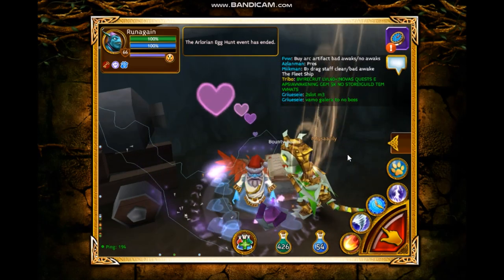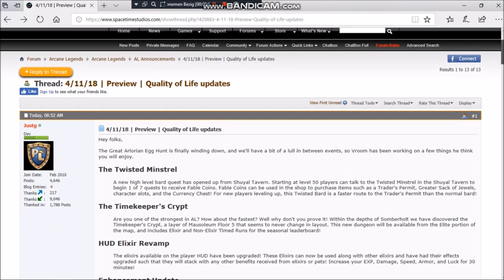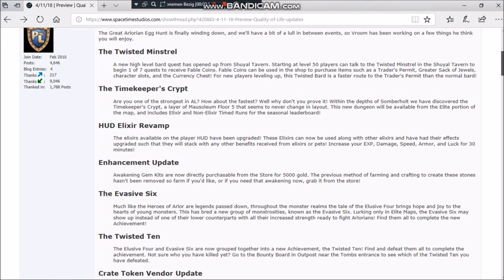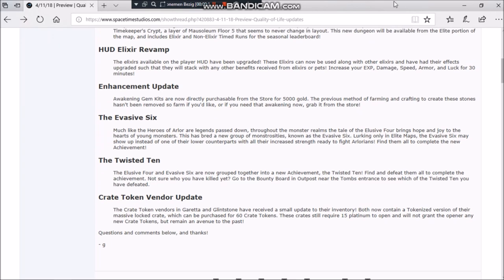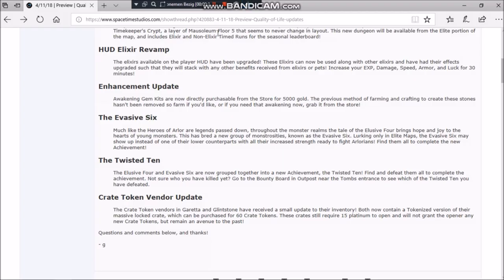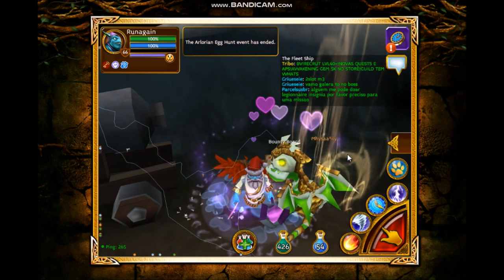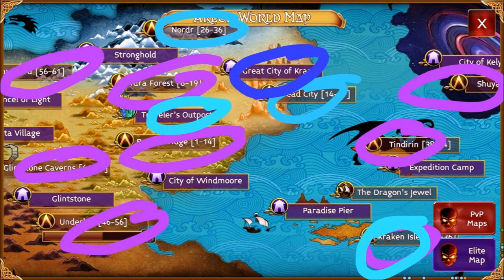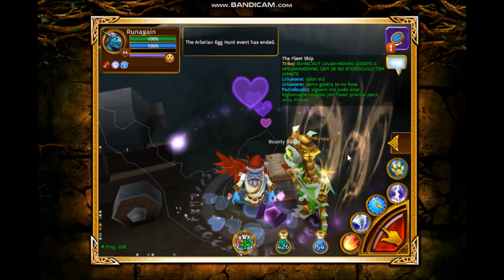Arcane legends I Evasive Six - Rakash I NEW Evasive Six APs I My Thoughts About The Hiding Spots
Thx for watching I hope you enjoyed it, scroll down a little for channel shotouts :P

Currently I don`t accept friend requests I`m sorry for that..

My ign`s:
-Runagain (main mage)
-Sideplays (Rogue)

The guild I'm at is called Tribo if you'd like to join, feel free to pm me or any of the avaible guildofficers/Guildmaster.